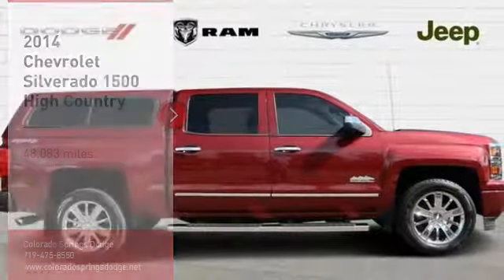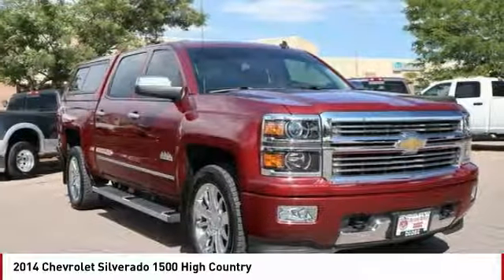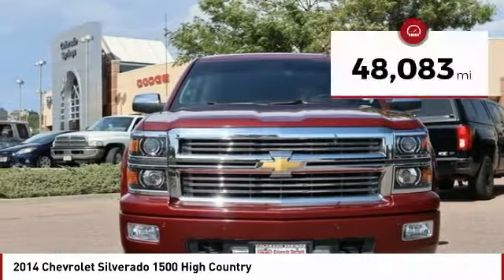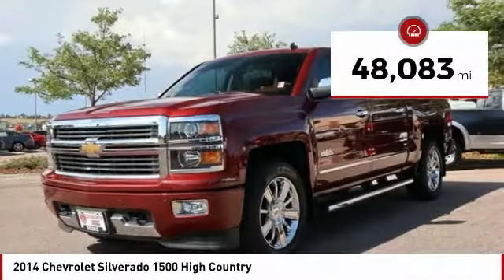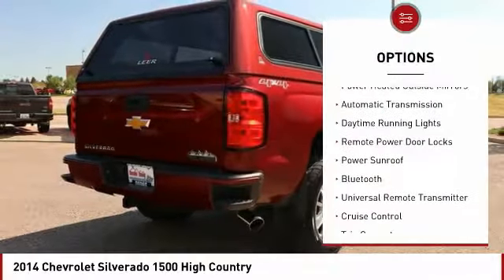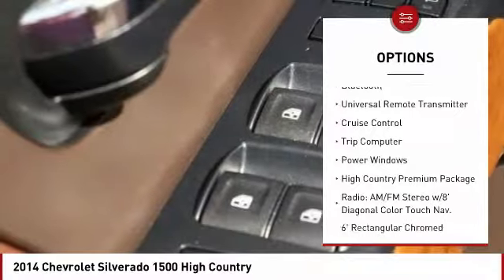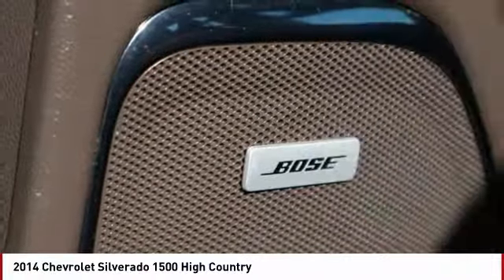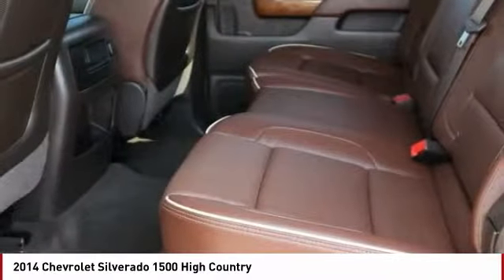2014 Chevrolet Silverado 1500 Colorado Springs CO 7785T1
2014 Chevrolet Silverado 1500 High Country

You'll love this 2014 Chevrolet Silverado 1500. This is a Vehicle you'll want to take home. Call and get in touch with Colorado Springs Dodge directly, and be the first to open the Vehicle door today!